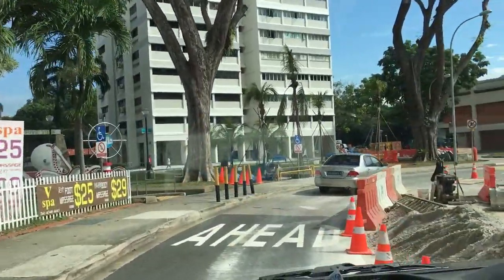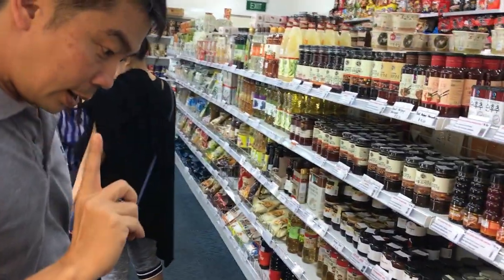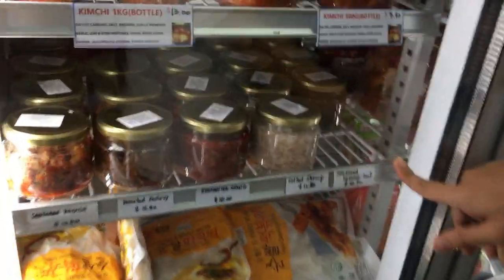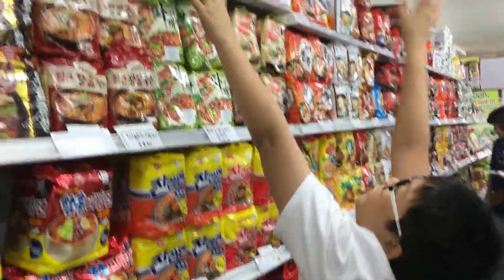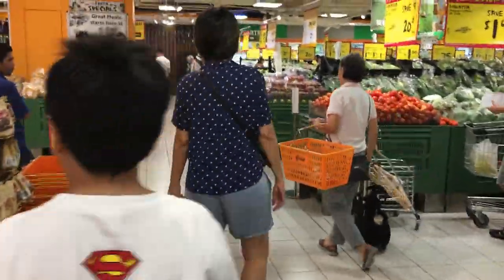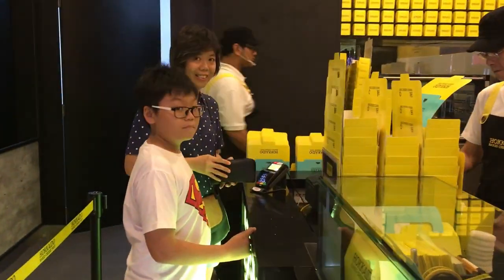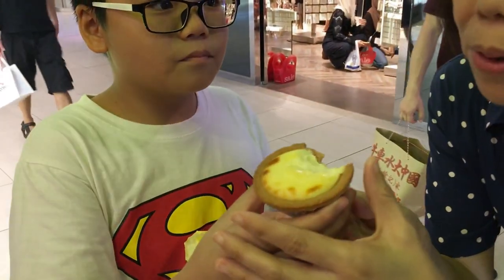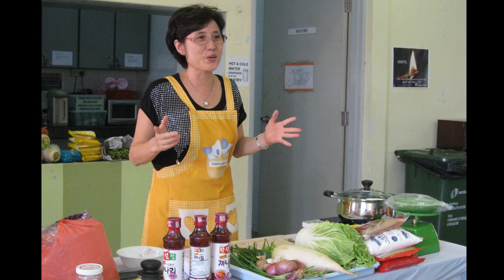Making kimchi for church fundraiser (part 1)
Lam's Kitchen will be making kimchi for sales at the church fund raiser. Show your support at the coming food fair!